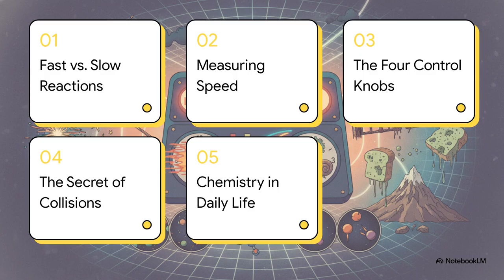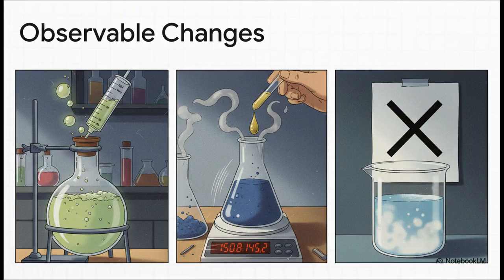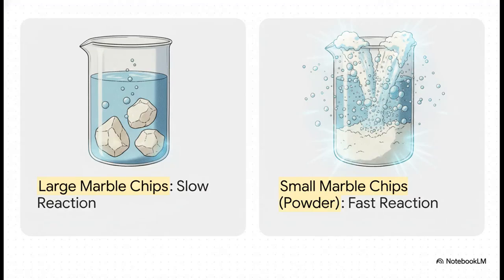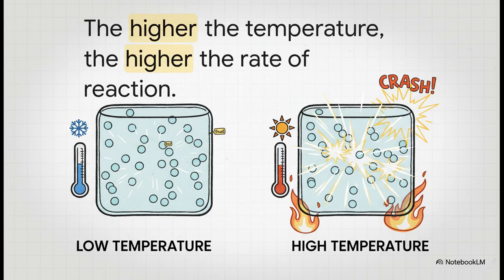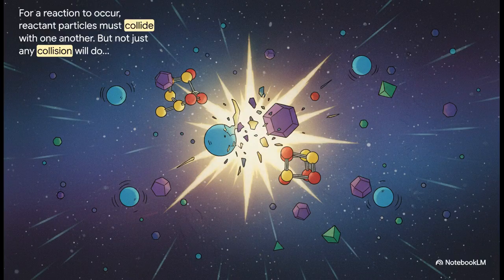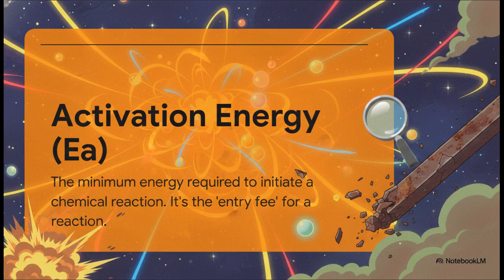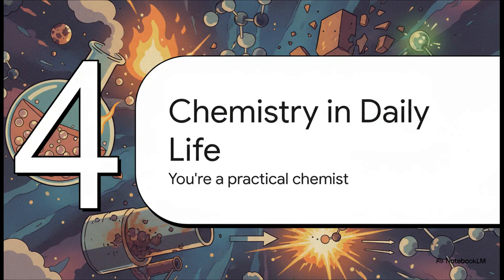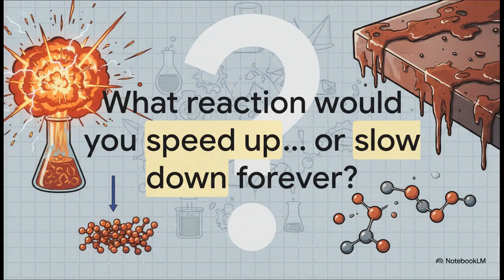cf4c7: Rate of Reaction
This video supplements Form 4 Chemistry KSSM — Chapter 7: Rate of Reaction, built for Malaysian DLP students seeking clarity, accuracy, and accelerated mastery. The module breaks down the fundamental theory, quantitative analysis, key factors, and real-world applications of reaction speed — helping you master core concepts for the SPM Chemistry exam.

We make the complex world of chemical kinetics simple, visual, and systematic.

🧠 Structured Learning Blueprint

This module follows our learning blueprint methodology — inspired by AI workflow design — ensuring clarity, retention, and deep understanding.
Use this video alongside your Form 4 Chemistry textbook for a complete grasp of the topic.

Continue your revision with our full series of KSSM Chemistry chapter summaries!

💡 About Neurogenesis Mind Max

Neurogenesis Mind Max is an educational initiative by Neurogenesis Solutions — a consulting firm that applies Adaptive Intelligence and AI system design principles to both education and business innovation.

We help Malaysian MSMEs optimise processes with AI, Machine Learning, and automation tools like N8N and LangFlow.